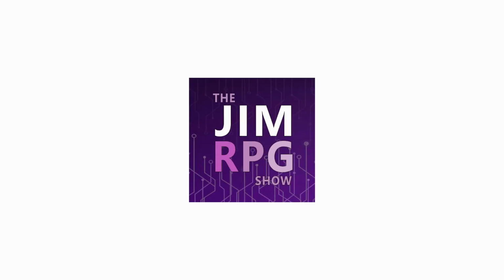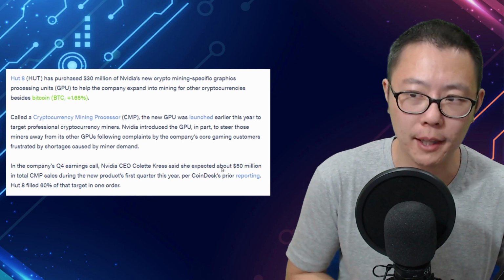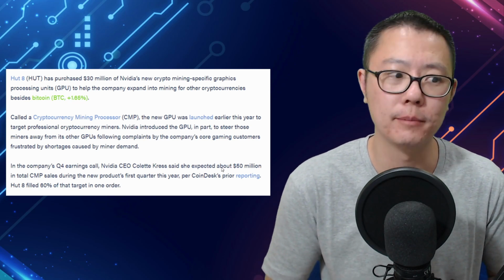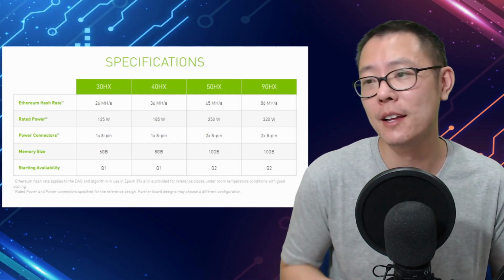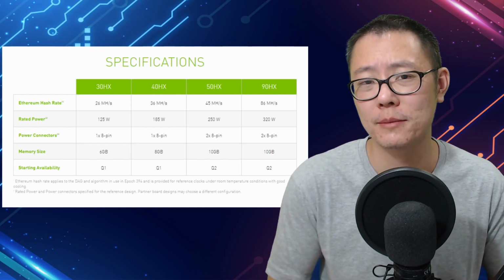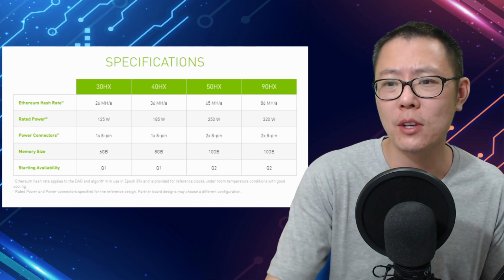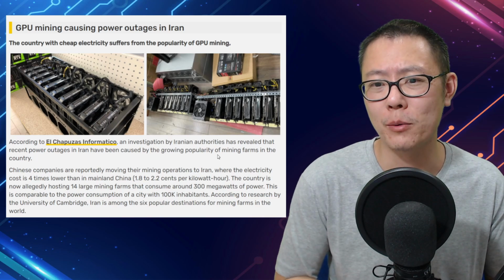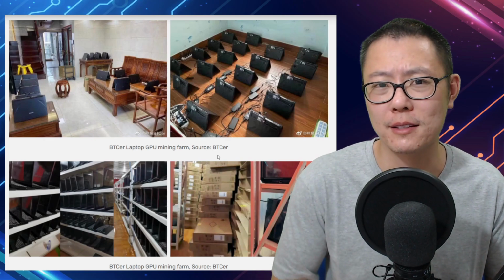This PROVES Mining Companies are the problem behind GPU shortages.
Blame mining companies, not gamers who mine on the side.

Sources -

Hut 8 buys $30m worth of Nvidia CMP GPUs